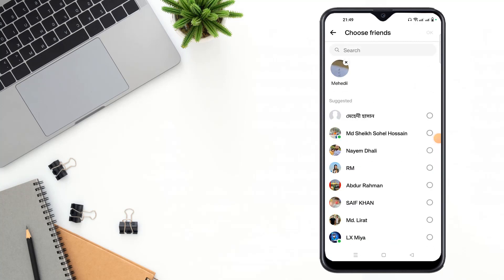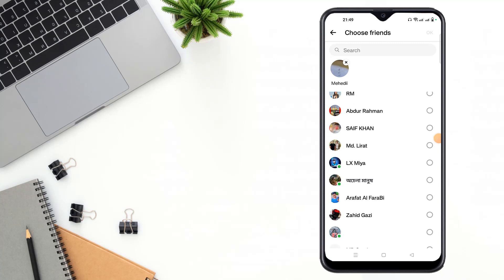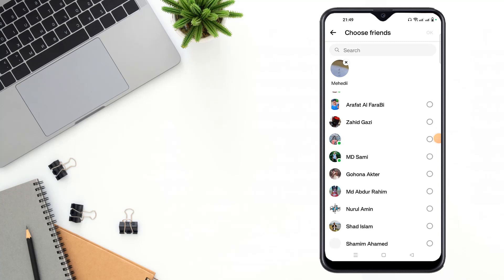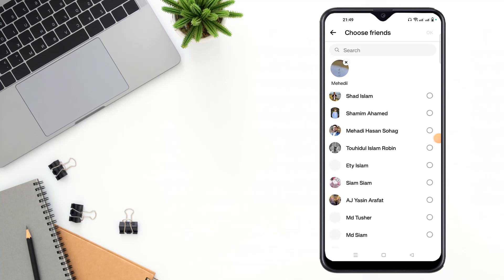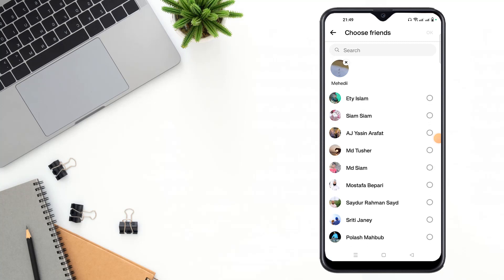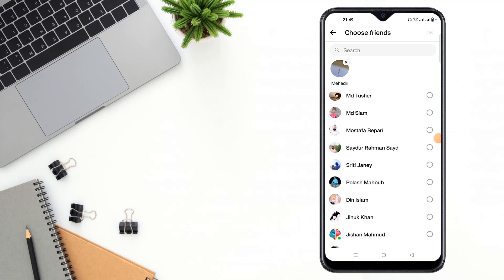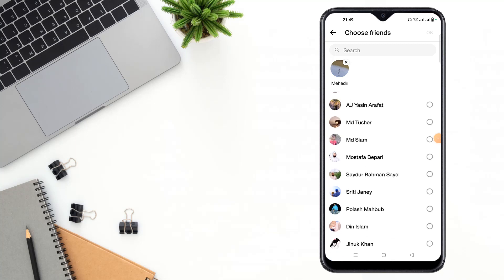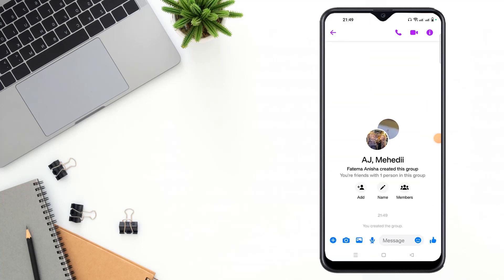How to create group chat on messenger 2023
Use relevant tags that are relevant to the content of your video.Use popular tags that are likely to be searched for by people.Use a variety of tags to reach a wider audience.Avoid using too many tags, as this can make your video less visible.Update your tags regularly to reflect the content of your video.
In this video, I will show you how to create a group chat on Messenger. I will cover the following topics:
• Why you might want to create a group chat on Messenger
• How to create a group chat on Messenger on desktop
• How to create a group chat on Messenger on mobile
I will also provide some tips for using group chats on Messenger.
Here are some reasons why you might want to create a group chat on Messenger:
• To chat with multiple people at the same time.
• To collaborate on a project or task.
• To keep in touch with a group of friends or family.
• To organize an event.
To create a group chat on Messenger on desktop, you can follow these steps:
1. Open Messenger.
2. Click on the "New Message" button.
3. Click on the "Create Group" button.
4. Enter the names of the people you want to add to the group.
5. Click on the "Create" button.
To create a group chat on Messenger on mobile, you can follow these steps:
1. Open Messenger.
2. Tap on the "Compose" button.
3. Tap on the "Group" button.
4. Enter the names of the people you want to add to the group.
5. Tap on the "Create" button.
Here are some tips for using group chats on Messenger:
• Be clear about the purpose of the group chat.
• Set some ground rules for the group, such as no spamming or offensive language.
• Use the group chat to share information and collaborate on projects.
• Keep the group chat organized by using topics and labels.
• Mute the group chat if you need a break from the notifications.
I hope this video helps you to create and use group chats on Messenger!

From
F HOQUE.